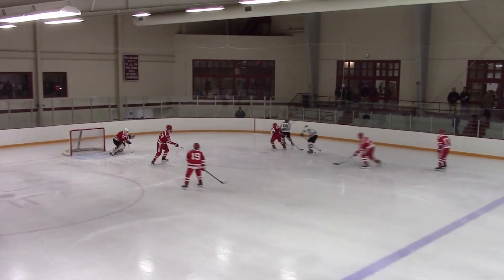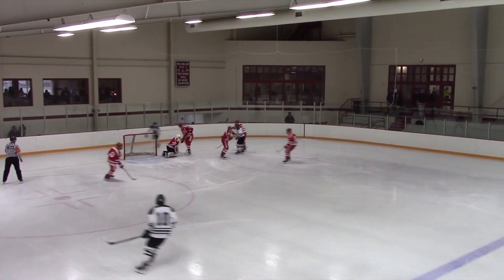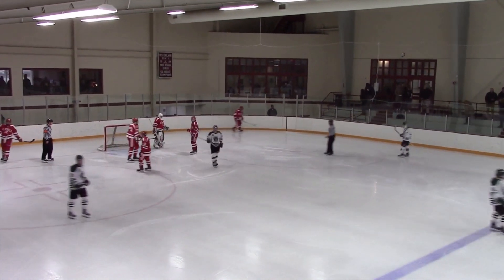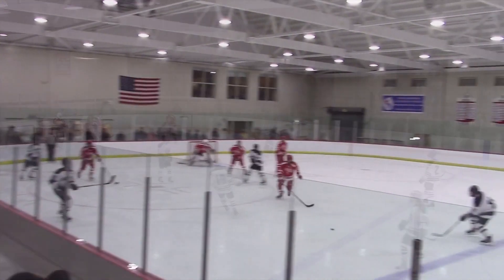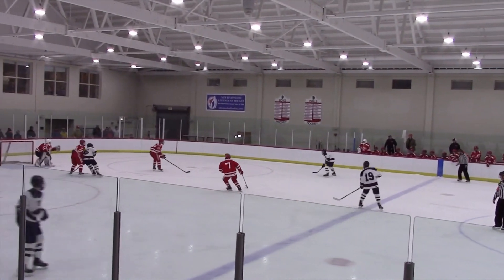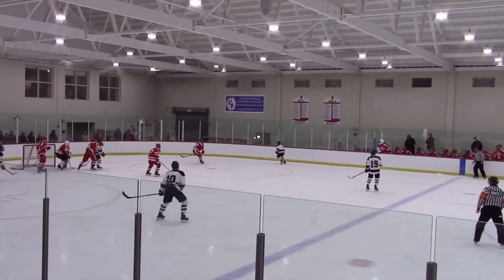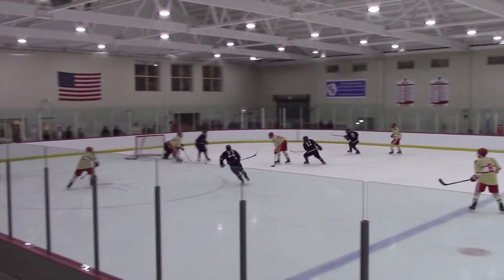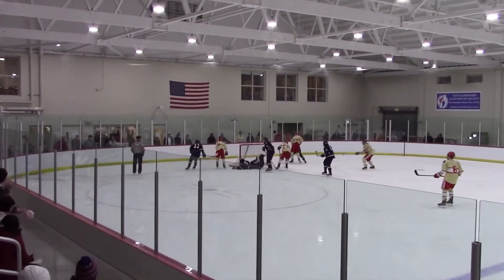Cooper Flinton St.Paul's highlights 19-20 season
St.Paul's Cooper Flinton (22) highlights

RMBC theScore on YouTube for video/commentary